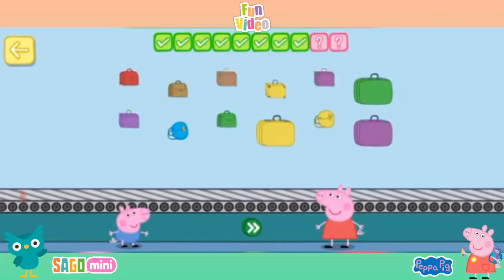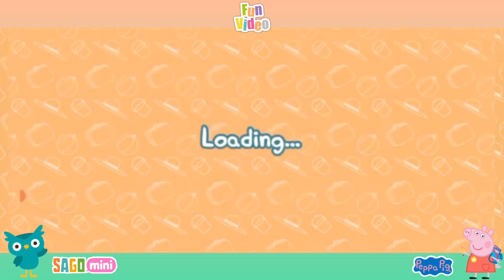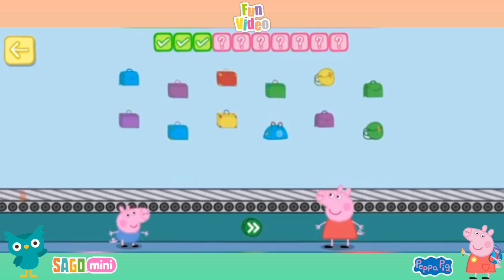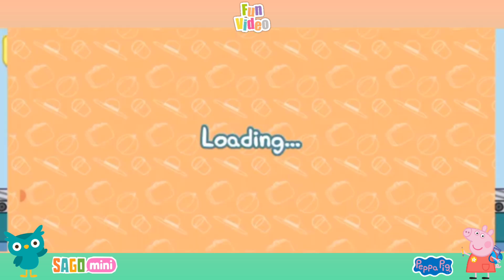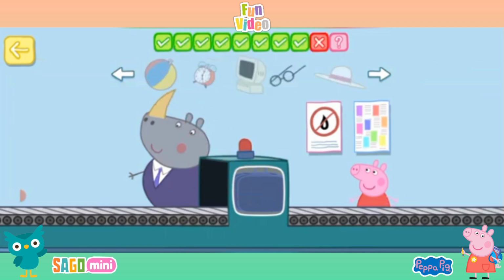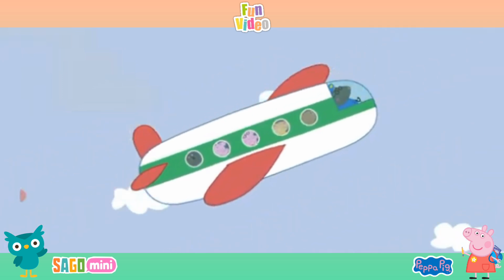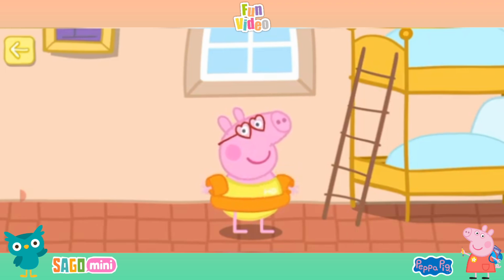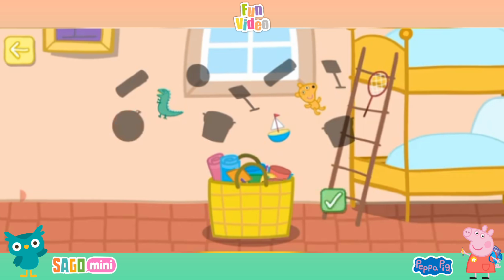Peppa Pig Game And Sago Mini | Gameplay | Fun Video Compilation | Part 3 🐷🐰🎮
Best Gameplay Compilation for Kids!

Description: Welcome to the ultimate fun compilation of Peppa Pig and Sago Mini gameplay! In this video, we explore the joyful world of Peppa Pig as she goes on adventures with her friends and family. Then, join the lovable Sago Mini characters as they embark on exciting journeys filled with creativity, puzzles, and exploration.

Whether you're a fan of Peppa’s charming stories or Sago Mini’s interactive fun, this video is perfect for kids and parents alike. Watch as your favorite characters come to life in this action-packed, colorful, and educational gameplay compilation!